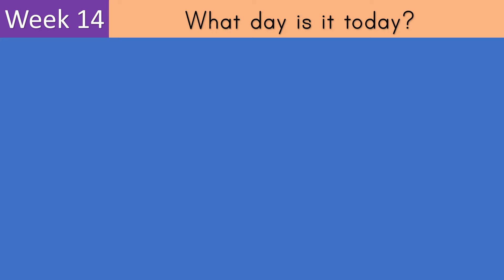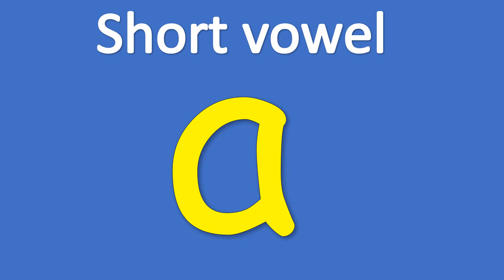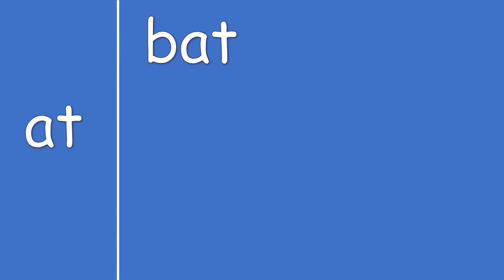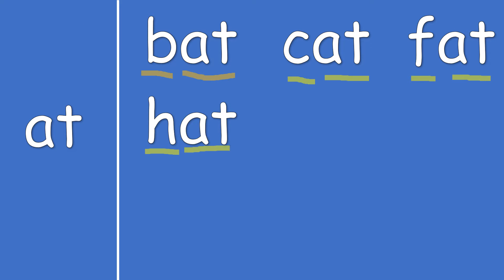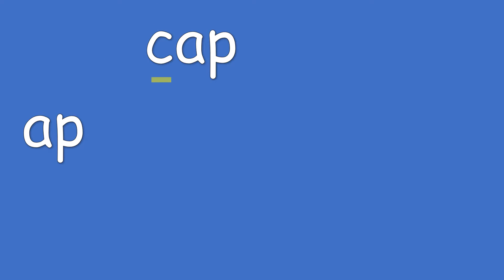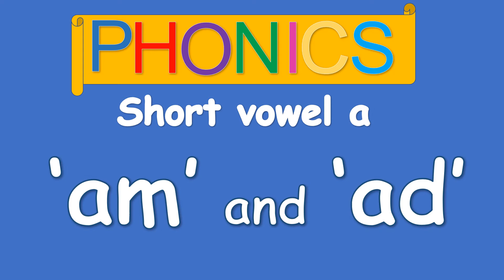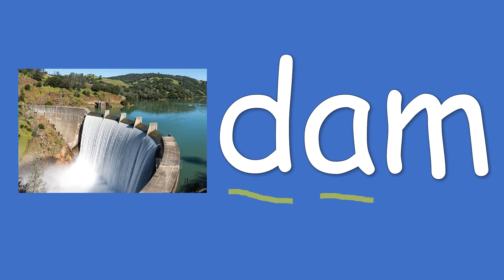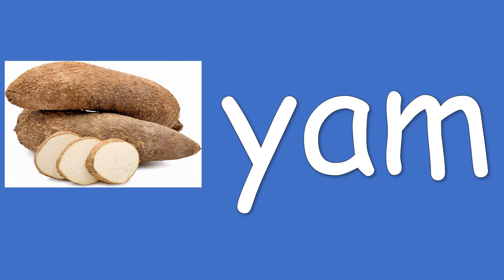Short vowel 'a' (am, ad)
Let's learn about Short vowel 'a' (am, ad)